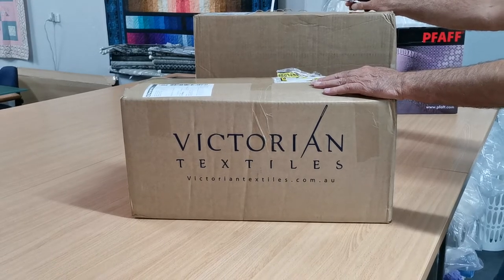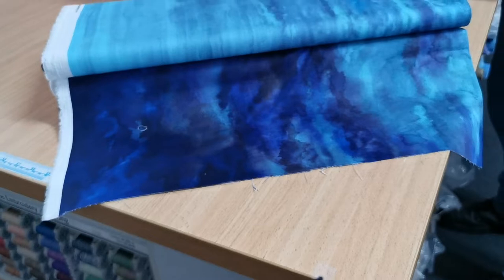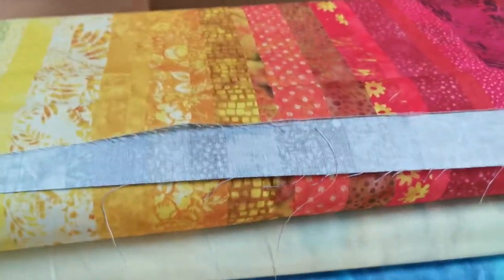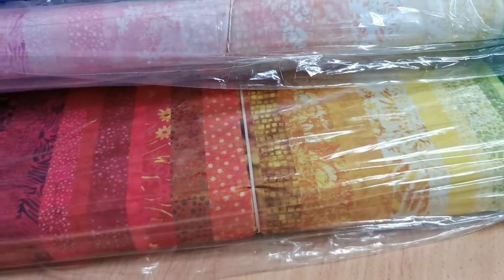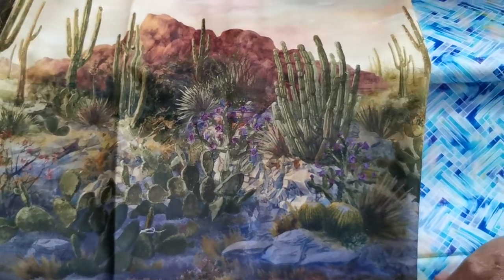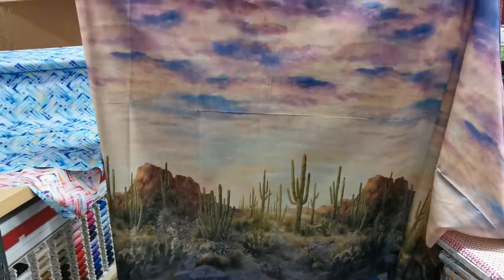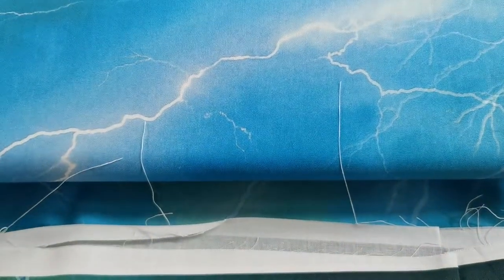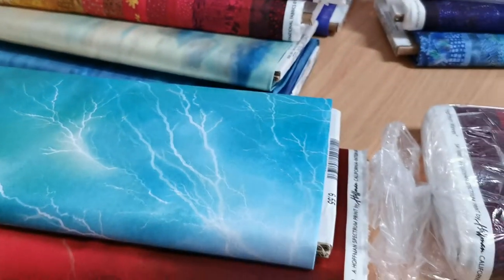New digital print fabric from Hoffman Fabrics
Look what's arrived.
We ordered this fabric in May 2021.
I'd almost forgotten how gorgeous it is.
Fabrics and kits will be on the website in a few days.
But if you're local, pop in and see how colourful they are for yourself.